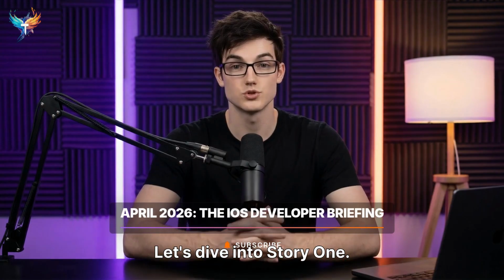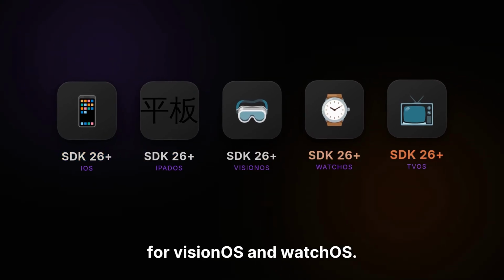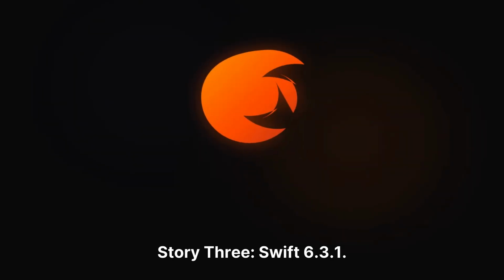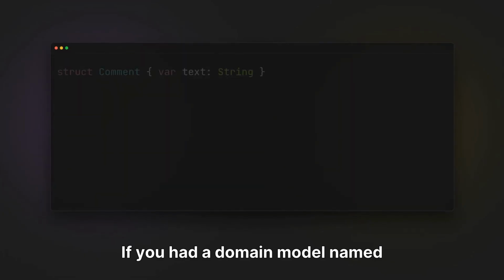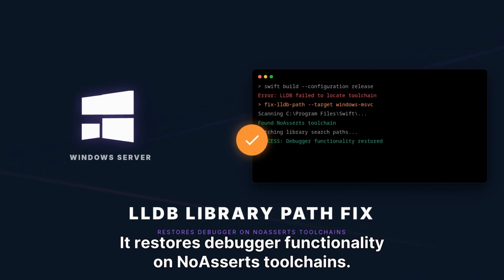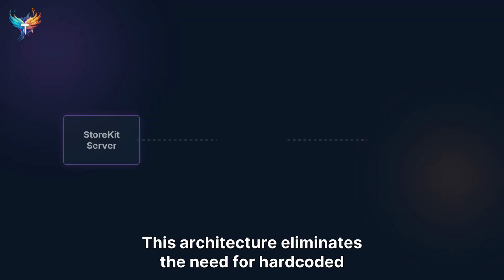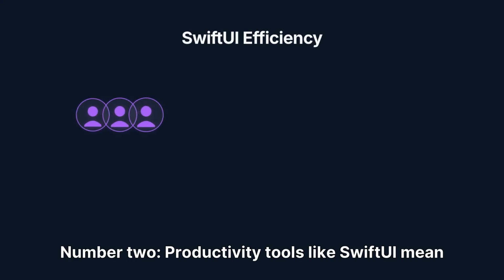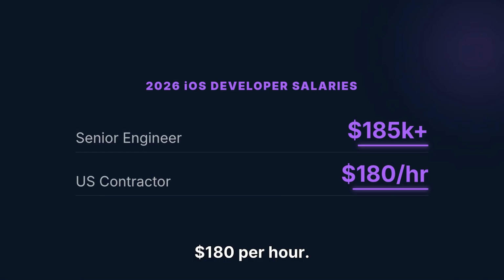Xcode 26.4.1 the App Store Deadline, and the iOS Job Market: April 2026 Breakdown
April 2026 changed the game for iOS developers — fast.

In this video, we break down the 5 updates that actually matter if you're shipping apps in production:

App Store mandate (April 28): iOS 26 SDK is now required — no grace period, no exceptions.
Xcode 26.4.1: fixes a critical async stack-allocation bug causing real production crashes (MetricKit + async let).
Swift 6.3.1: same-day release with the patch that stabilizes modern concurrency.
Xcode 26.5 beta: new StoreKit APIs for subscription plans (12-month commitment) — no more hardcoded pricing.
Job market reality (April 2026): 3 data points every serious iOS engineer should understand right now.

No hype. No filler. Just what you need to avoid rejections, fix crashes, and stay relevant in 2026.

👍 If this saved you a submission or a production issue, hit like.
💬 Comment which update impacted your team the most.